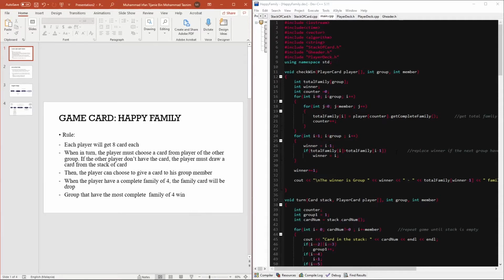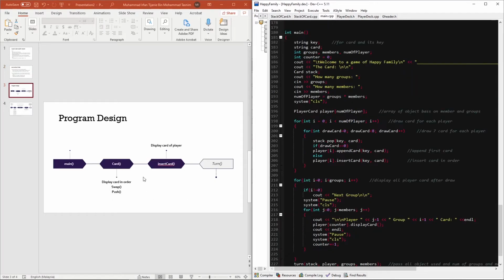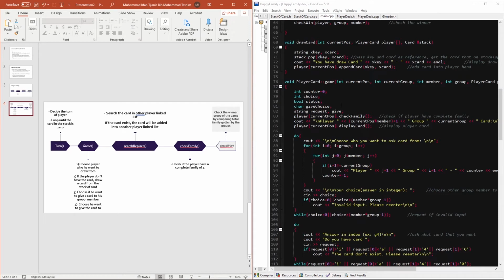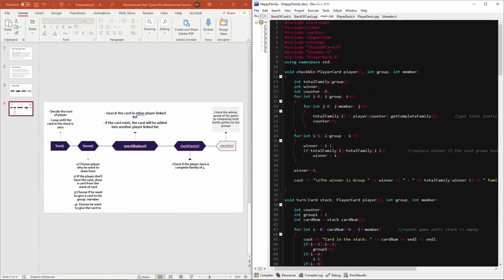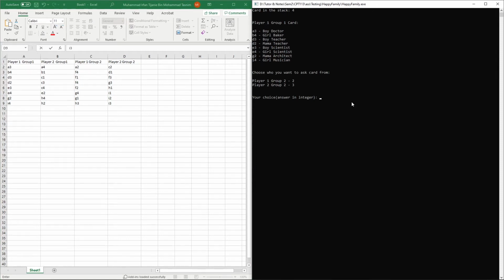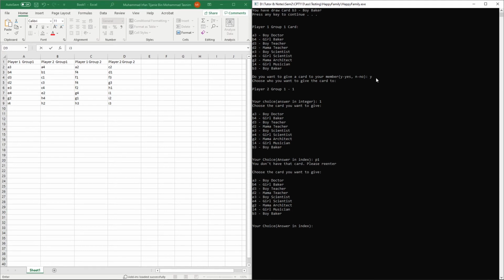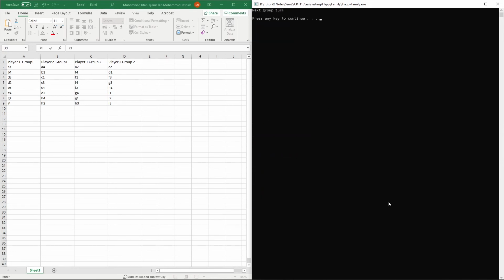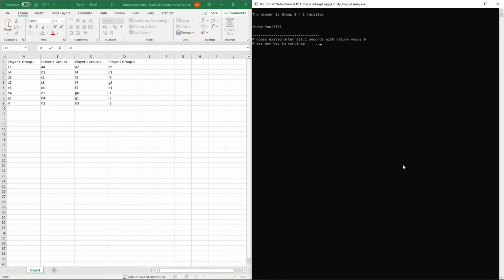Hackathon CPT113 - Card Game Happy Family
Muhammad Irfan Tijanie Bin Mohammad Tasnim - 153309
Muhammad Aizuddin bin Abdul Rahim - 154282